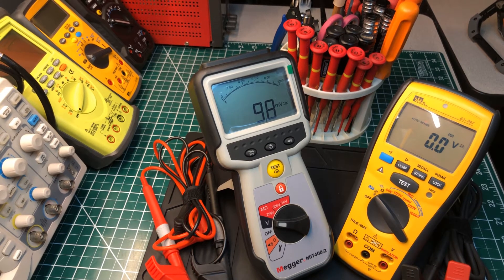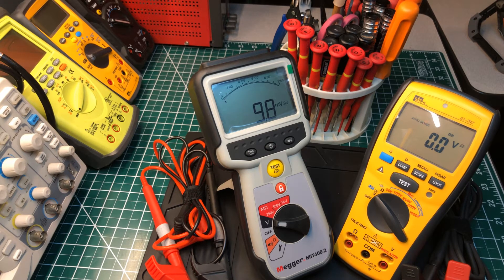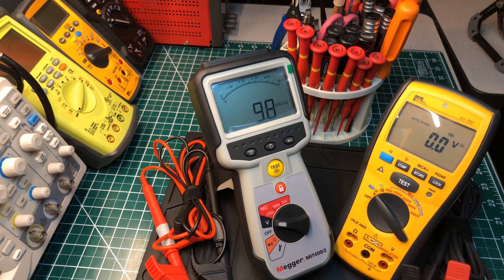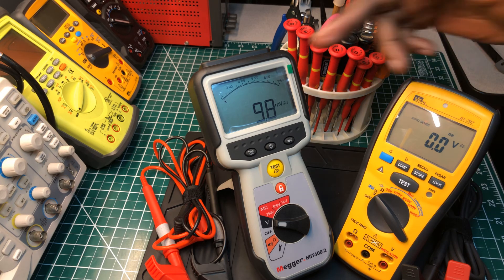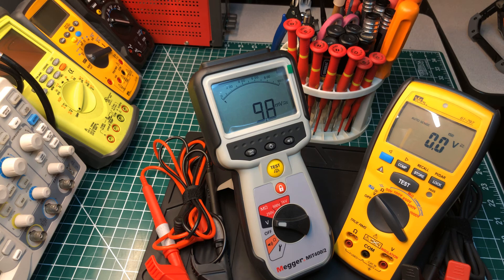🇬🇧 MEGGER MIT400/2 vs. 🇺🇸 IDEAL INDUSTRIES 61-797 Insulation Testers ( Introduction )